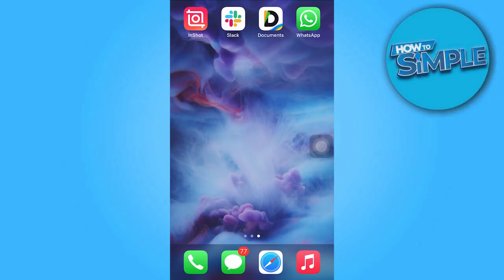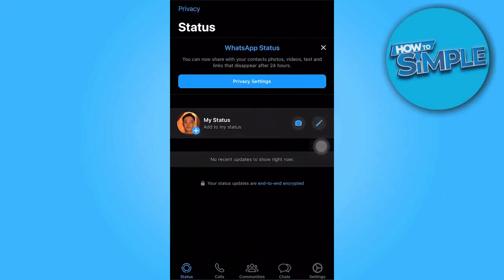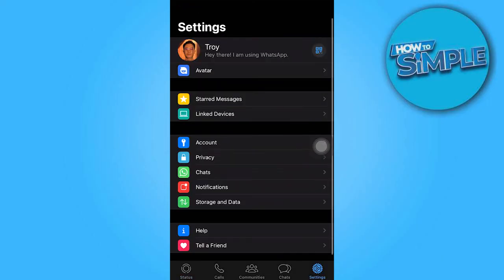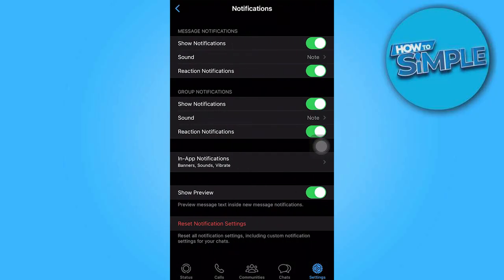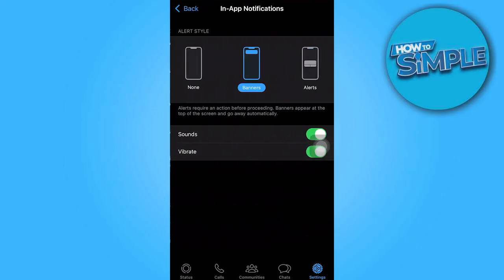How to Turn Off Sent Message Sound on Whatsapp (IOS & Android)